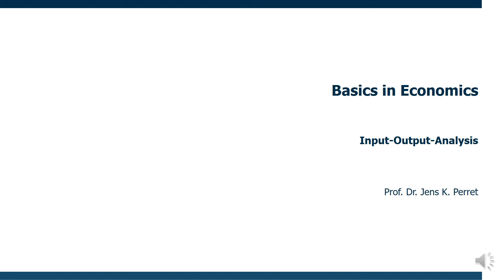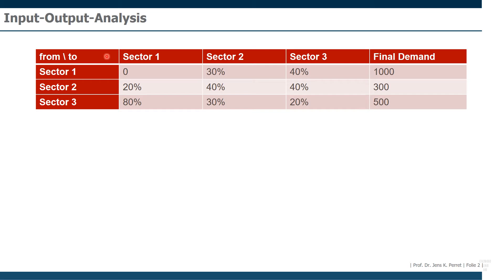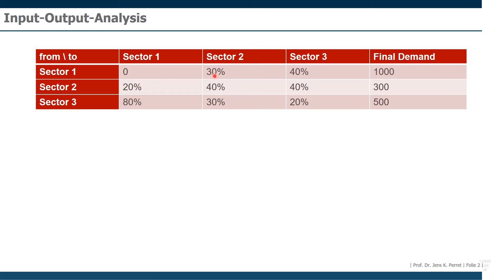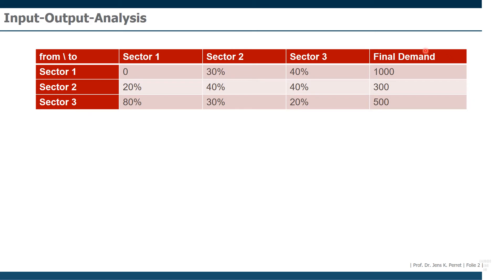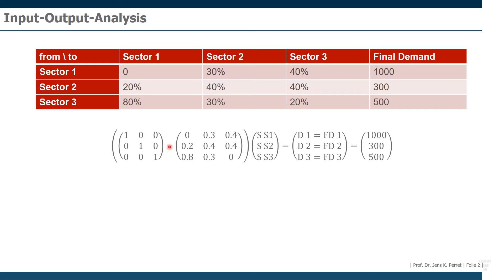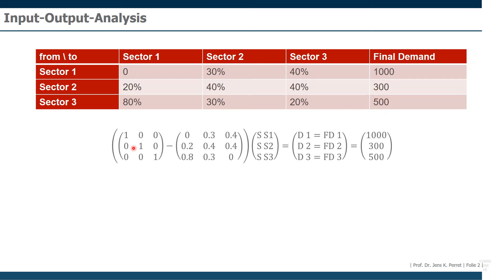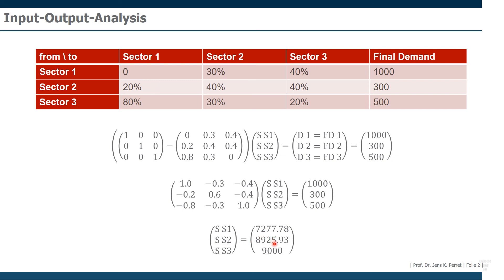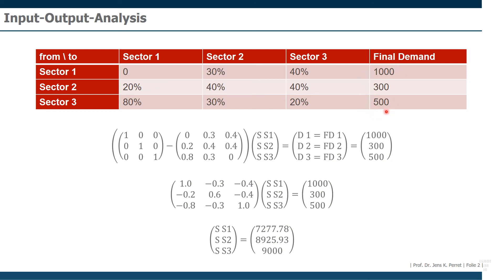Input-Output-Analysis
Workbook Macroeconomics and Economic Policy
Theory - Input-Output-Analysis - Part 02.04